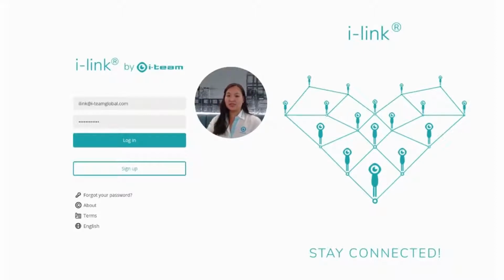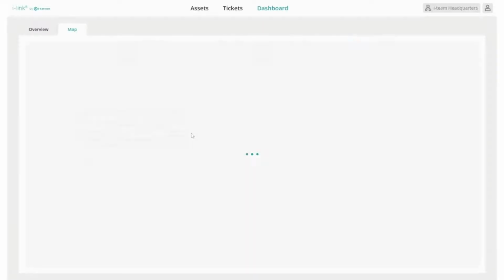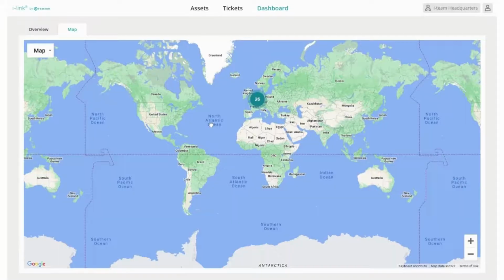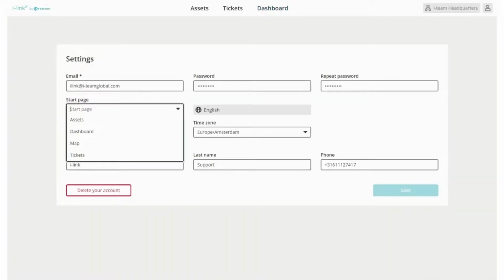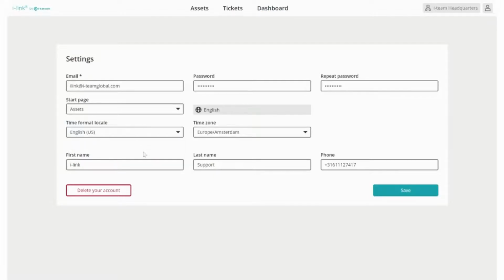How to change the login on the i-link start page?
i-link® is the new cloud-based platform for your tools, machines and compliances. New i-team products will have a small module located inside them, already integrated with the i-link cloud. This module will send usage information, battery levels, and even the location of the machines to to the platform every day.

What We Do:
i-team Global focuses on the development & design of high-end cleaning machines, products and utilities. Ranging from scrubber dryers, vacuum cleaners, gum removers, lighting solutions, microfibre pads and all-in-one cleaning islands.

Why We Do It:
Our goal is to simplify the entire cleaning process and to bring back the fun in cleaning. At i-team we like to do everything according to our core values, reflected in three simple but meaningful words:

Inquire, Innovate, Inspire